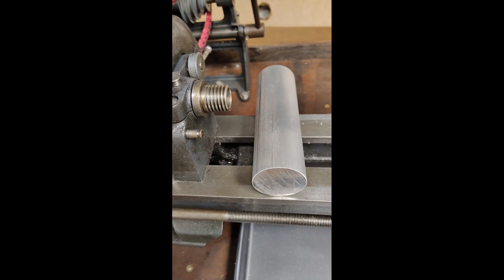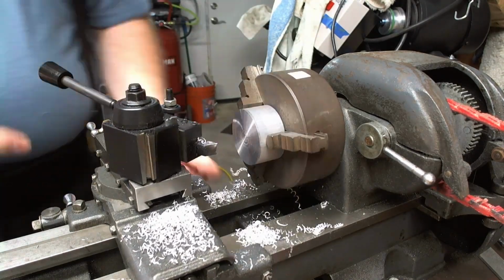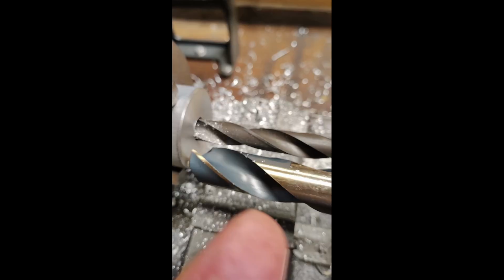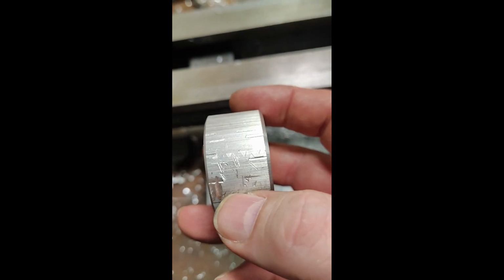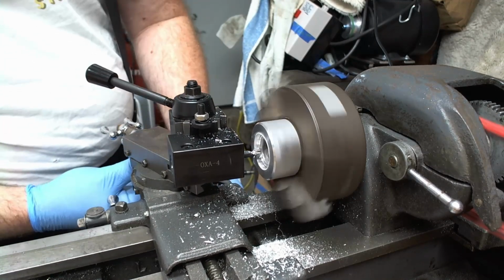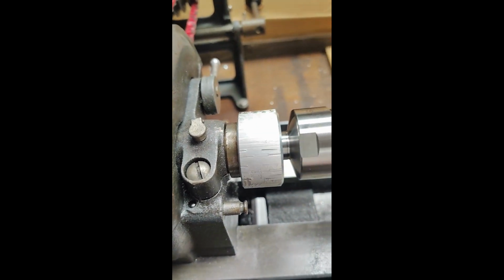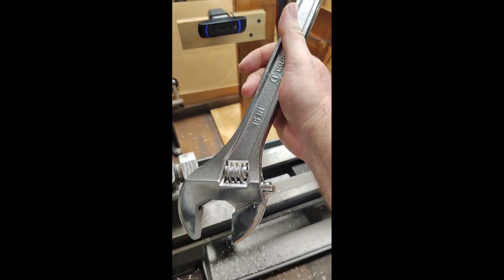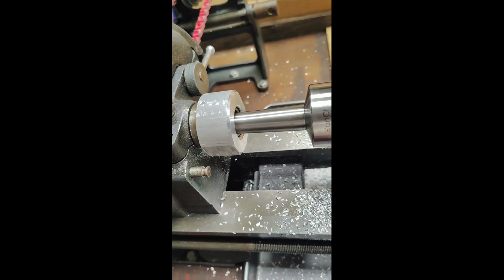Craftsman 618 spindle thread protector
Now that I am playing with the milling attachment for my Craftsman 618 lathe, I needed to make a protector to go over the threads on the spindle where the chucks normally go.  Otherwise if that gets damaged, it can ruin the usefulness of the lathe.  So this is the video that documents my path to make one out of aluminum.

This also marks the first video where I use my new Moto G Stylus 2024 instead of my original 5 yr old moto g stylus android phone. there were some teething issues for that related to the video being zoomed in more than I wanted, as well as some audio pain as well...due to the default on this version of android using the internal microphone vs the plugged in headset that when it was in on my old phone, knew to auto-switch to that vs the built in mic. i did finally figure out how to change that setting. And will try and adjust the video to not be zoomed in (ie the black bars on the sides of some of this for the next video.

Hopefully though there will be some useful information in here.  Such as always make sure your boring bars you try and use are properly set for center vs too high (or too low) as otherwise the cut quality will suck.
Also I ran into for the first time, what seemed to be hardened aluminum that made drilling and working on it more of a pain vs the nice normal cuts.  I think it was due to this chunk of aluminum being from a store on ebay where they cut it to length with a fiber cut off saw that likely heated it up a lot as it burned its way through.